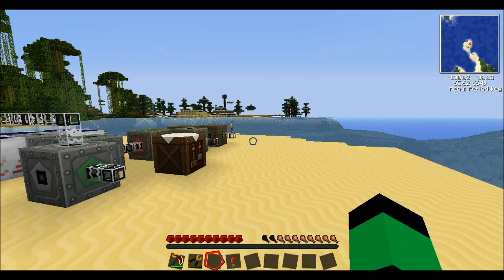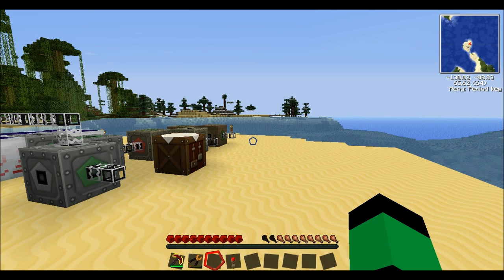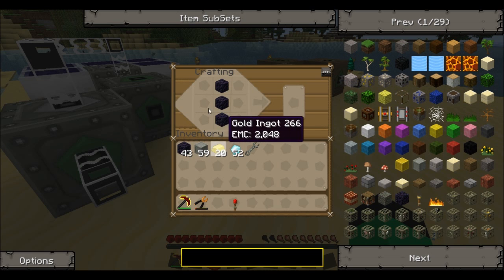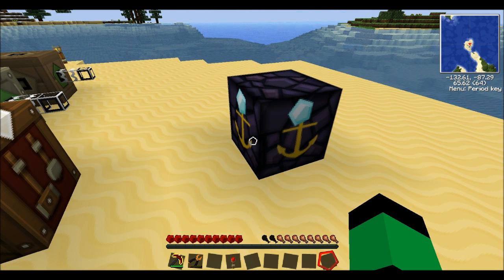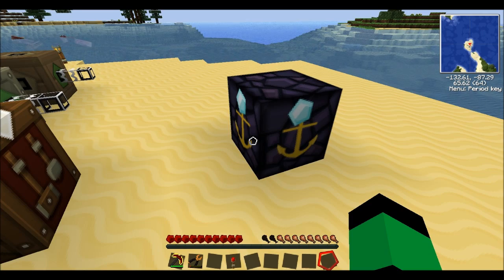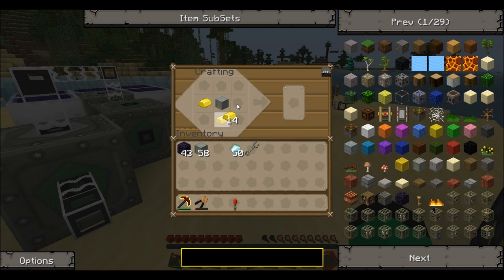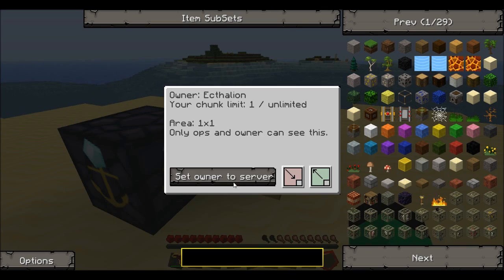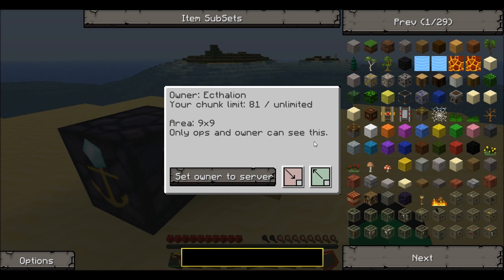Tekkit - How to make and use a World and Dimensional Anchor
In today's how to we are looking at the World Anchor and the Dimensional Anchor. As always if any of the information given is incorrect or you think something should be added, please let me know and I'll get it sorted!